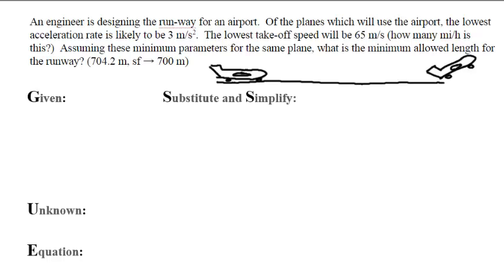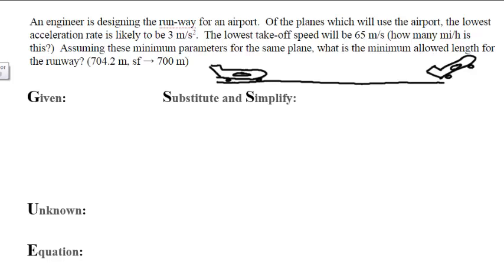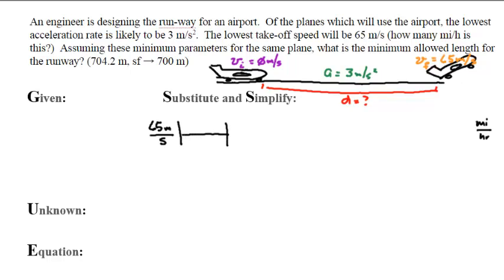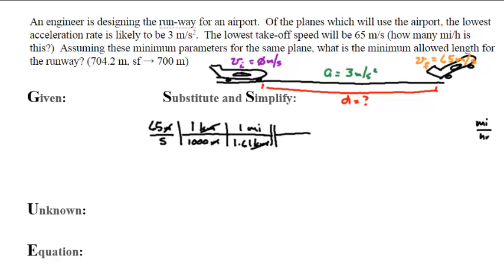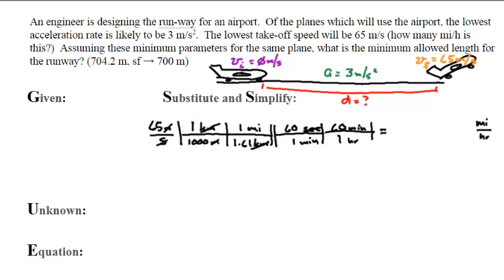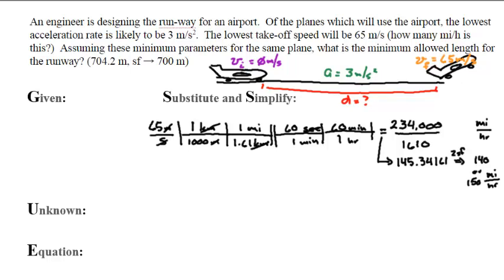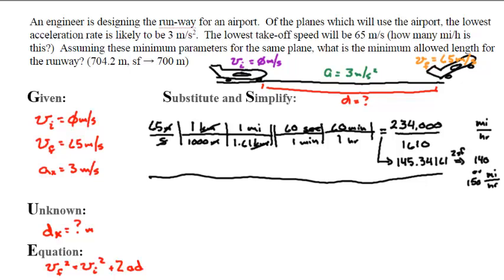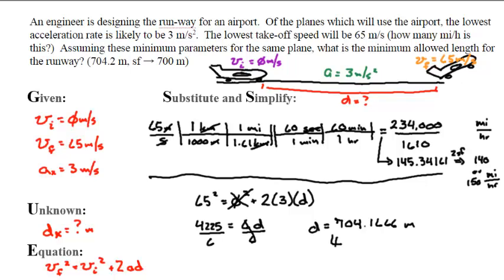Kinematic Equation (FNEOM) #9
Step by step to solve a kinematic equation problem.